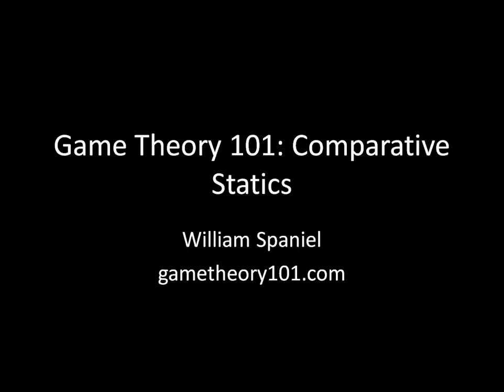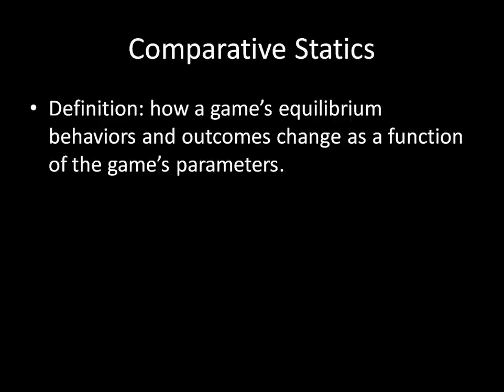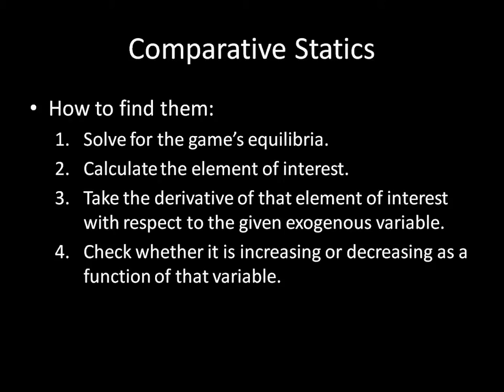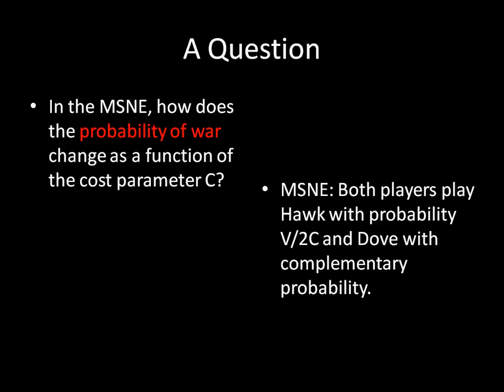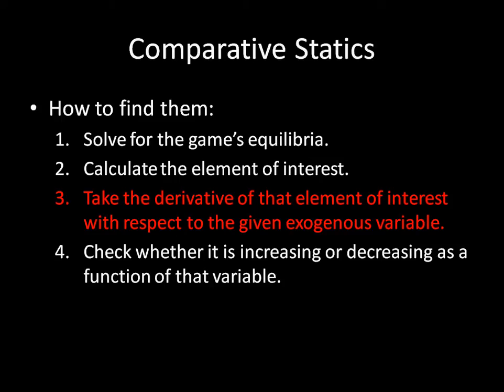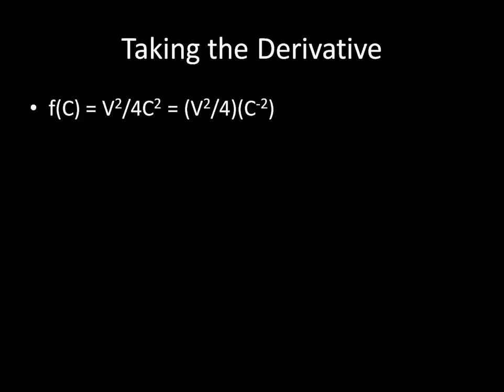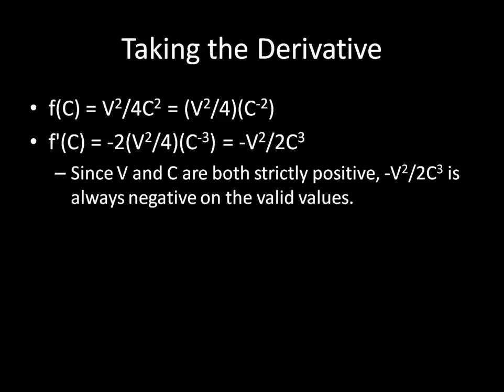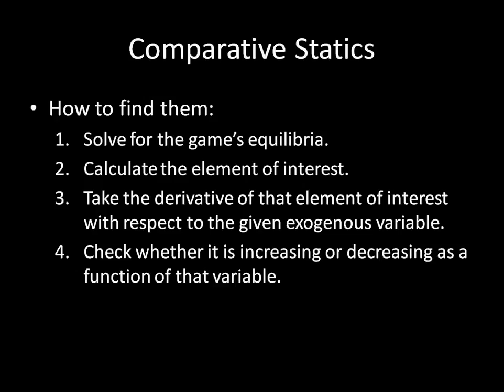Game Theory 101: Comparative Statics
William Spaniel shows the step-by-step process of how to calculate comparative statics using the probability of war in the Hawk-Dove game as an example.